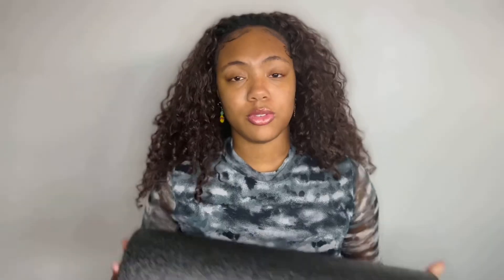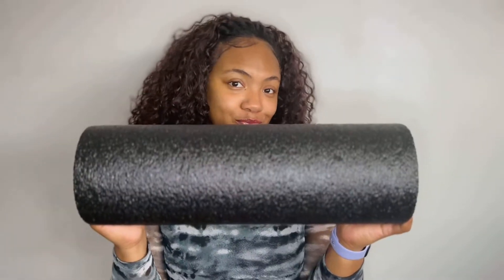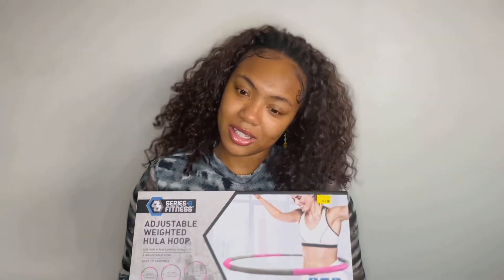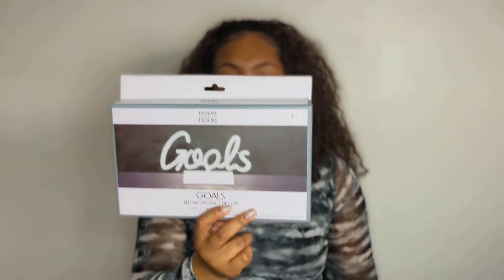5 Below Haul | All things Fitness